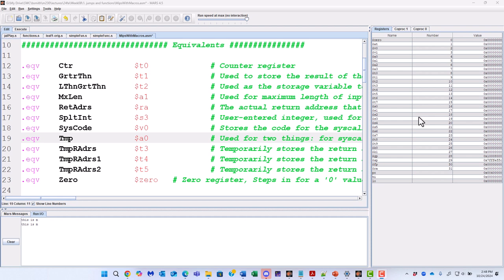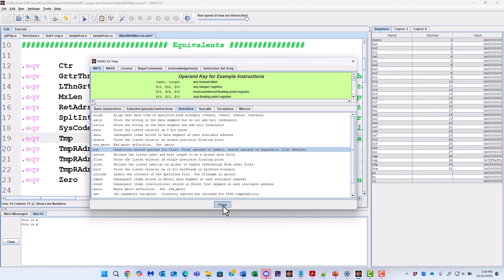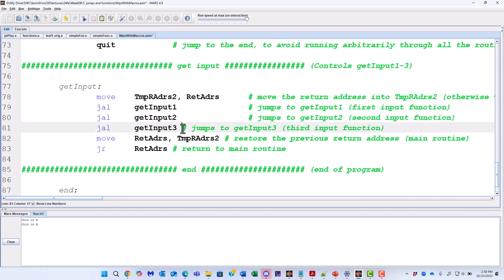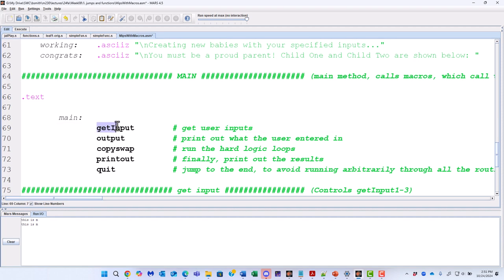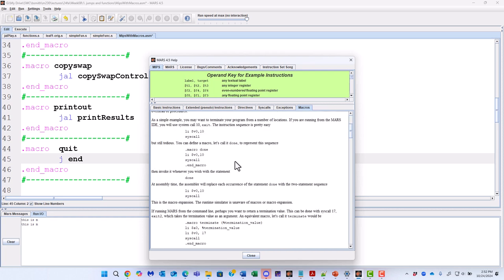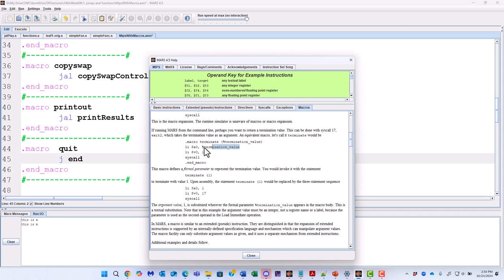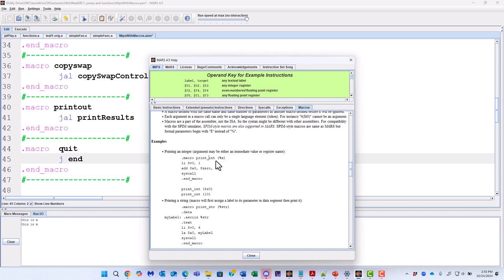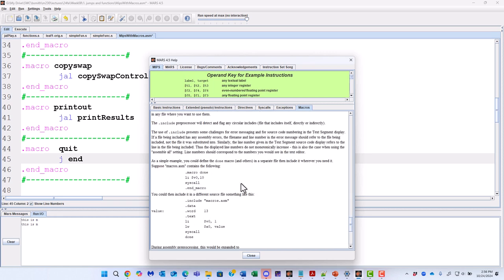Using macros with MIPS via MARS